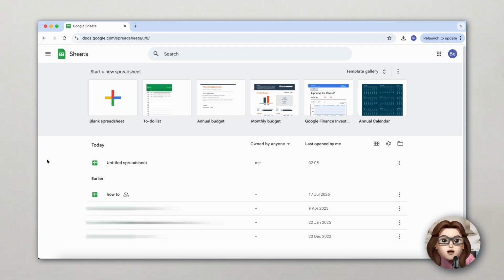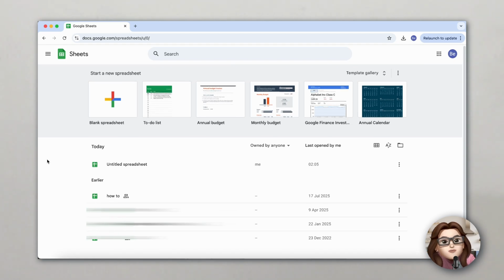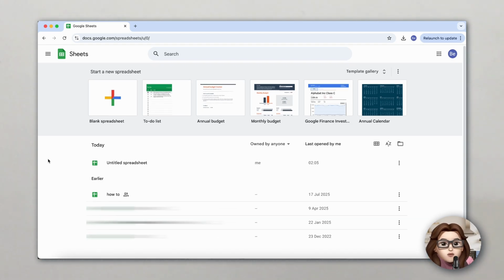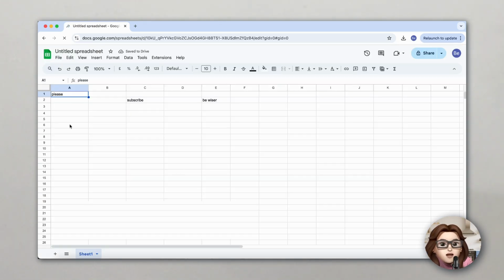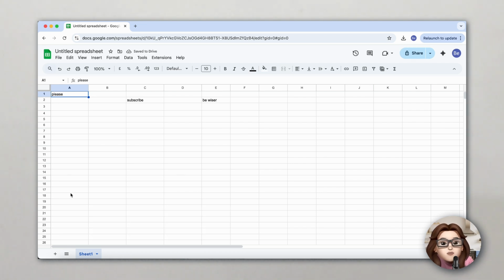How to Enter in Google Sheets Cell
Are you struggling with entering data in Google Sheets? In this video, we will guide you step by step on how to enter data into a cell in Google Sheets, whether you are using a PC, Mac, or mobile device. Google Sheets is a powerful tool for organizing information, performing calculations, and collaborating with others online. Knowing how to properly enter data in cells is one of the first essential skills for beginners to master.

First, we’ll show you how to click on a cell and type your information directly. You’ll learn how to use the Enter key, Tab key, and arrow keys to navigate between cells efficiently. We’ll also explain how to edit existing cell content by double-clicking on a cell or using the formula bar at the top. Understanding these basics will save you time and help you work more efficiently in spreadsheets.

Next, we’ll cover the different types of data you can enter into Google Sheets cells. You can input numbers, text, dates, and even formulas. We’ll explain how formulas work and how they can automatically calculate results based on the data you enter. You’ll also learn tips for preventing common mistakes, such as accidentally overwriting data or entering data in the wrong format.

We’ll also discuss shortcuts and techniques to make entering data faster. For example, using autofill to quickly copy data to adjacent cells, and using the Undo feature if you make a mistake. Whether you’re using Google Sheets for personal budgeting, school projects, or professional work, mastering data entry is the key to success.

Finally, we’ll give you tips on how to format your cells after entering data, including adjusting column width, text alignment, and applying number formats. By the end of this video, you will feel confident entering any type of data in Google Sheets and navigating your spreadsheet like a pro.

Leave your questions in the comments below, and we’ll help you become a Google Sheets expert!

This video shows you How to Enter in Google Sheets Cell Easily! Watch this Video till the end to learn How to Enter in Google Sheets Cell.

Were you able to figure out How to Enter in Google Sheets Cell? Share this with your friends who want How to Enter in Google Sheets Cell.

Problem Solved in this Video-:

What Do you Think of How to Enter in Google Sheets Cell?